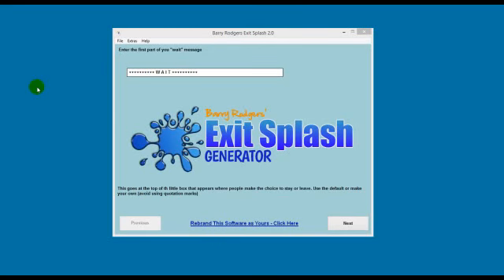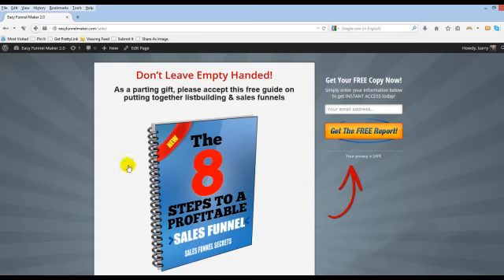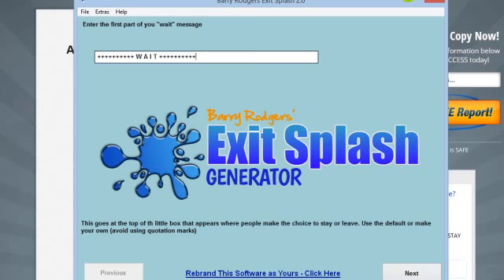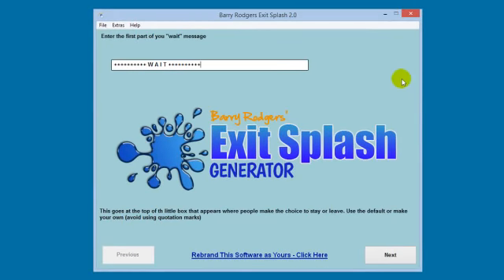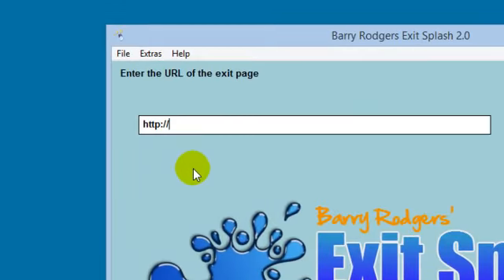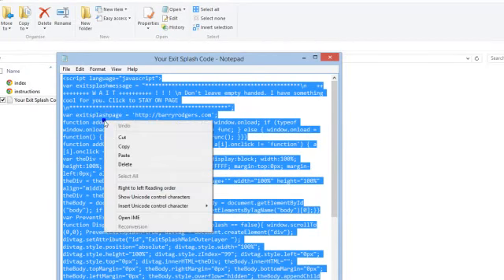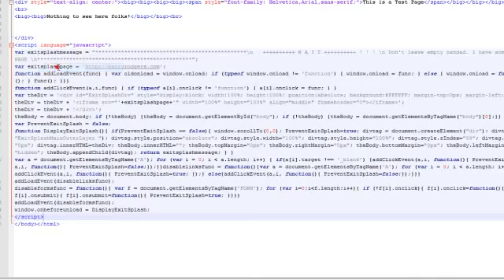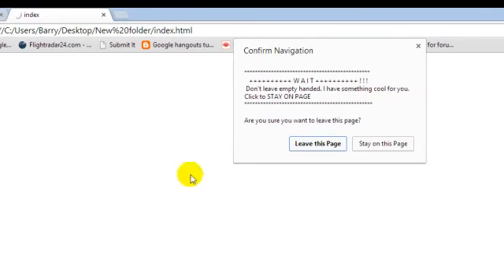Exit Splash Generator Software - free exit splash generator software walkthrough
get free exit splash code generator software - free exit popup script generator.
exit splash generator rebrandable software.

exit splash generator 2. then i will just enter in my exit splash script location  my exit web page location and my exit message in the exit splash code generator to generate the code. exit splash generator for any page for free.

you can get more details and read buyers' opinions about the exit splash generator rebrandable software here:. take a look at my exit splash generator rebrandable software review and find out in what ways exit splash generator rebrandable software will enable you to build your lists & make sales... - the evergreen business system automated webinar generator software makes it super easy for you to set up your webinars with professional done-for-you templates for each stage of your webinar process.

exit splash generator 100% free sofware. this software adds exit splash to any page whether it's plain html or wordpress page or whatever. thanks for checking out this exit splash generator rebrandable software info video. make sure you take a look at video review above for more details about exit splash generator rebrandable software..

free exit splash generator software walkthrough - official video preview.

exit splash generator software - it's 100% free!..
exit splash generator software - 100% free software..